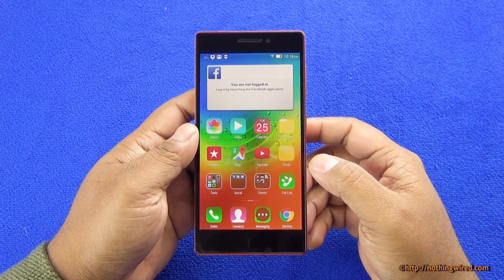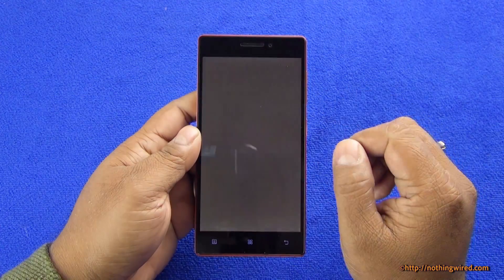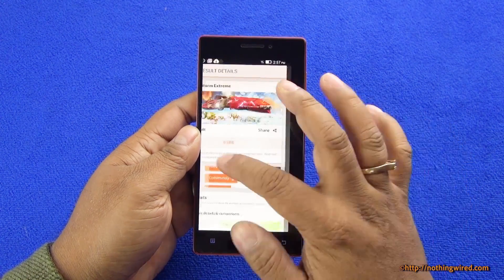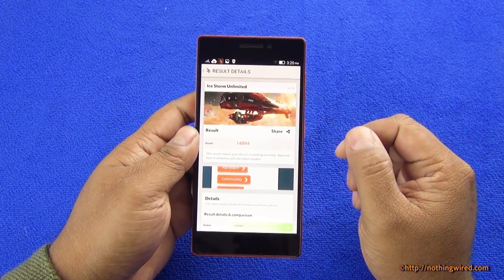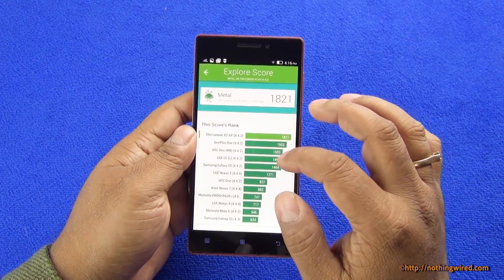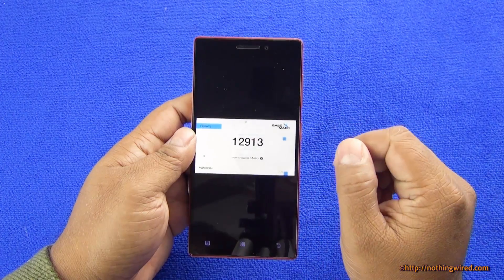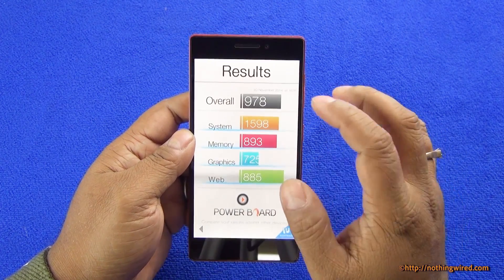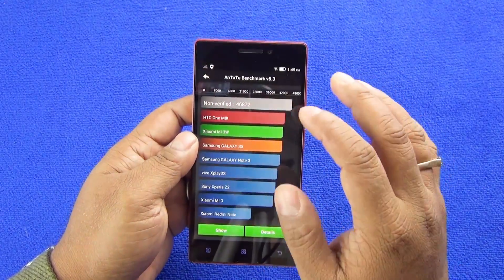Lenovo Vibe X2 Benchmark scores: Antutu, Vellamo, 3D Mark, Basemark X and OS II